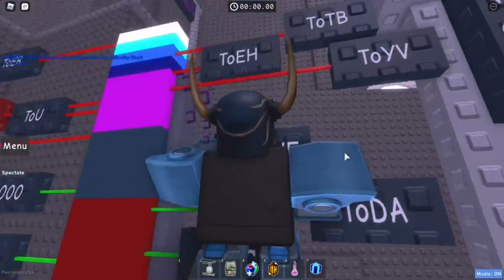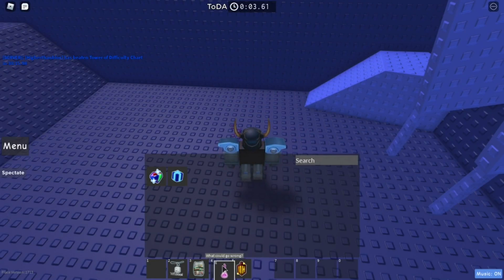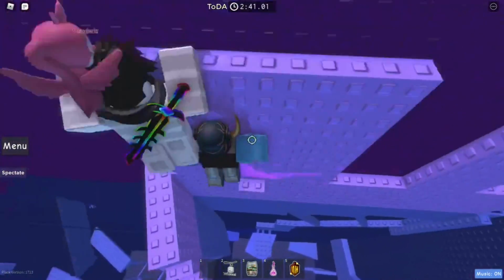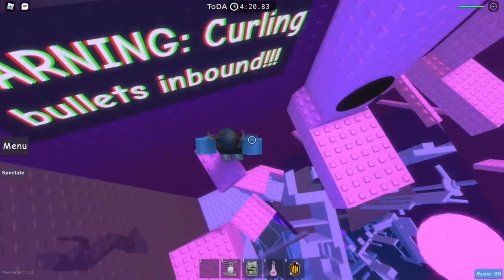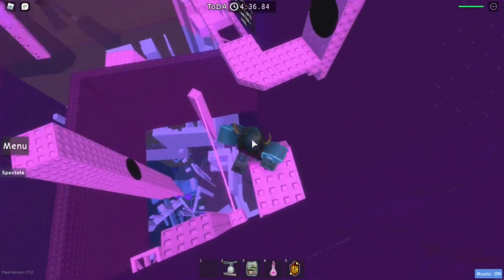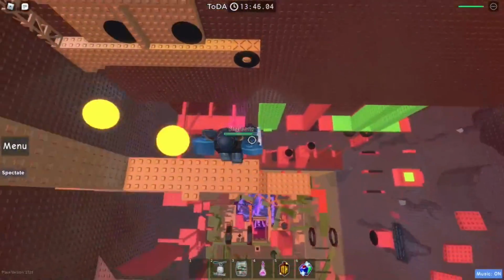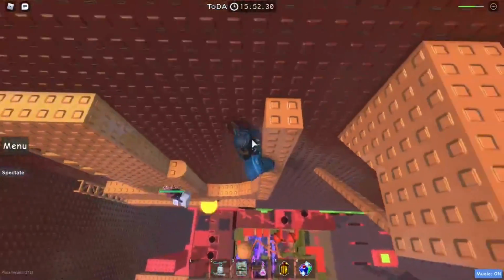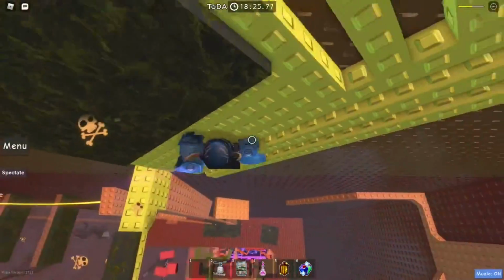Tower of Distorted Aerodynamics Tutorial/Voice Commentary (Roblox JToH)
I like the part with the client object